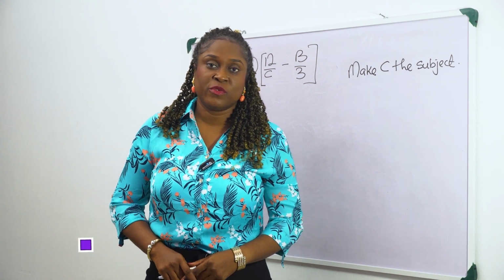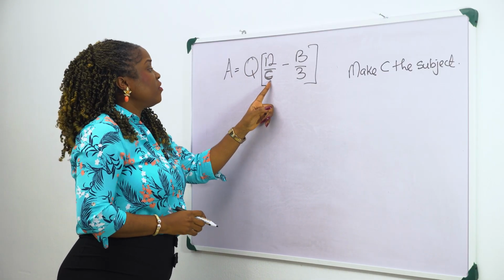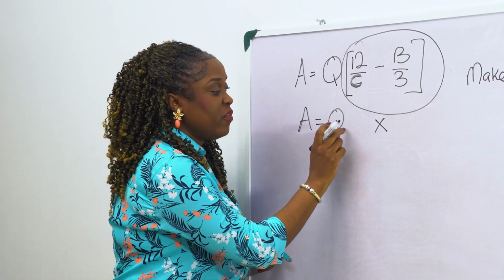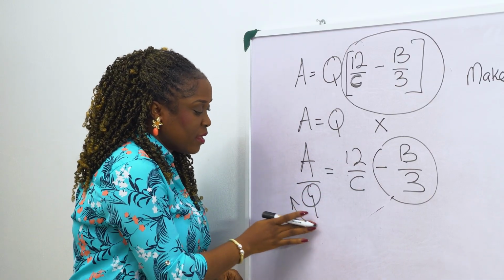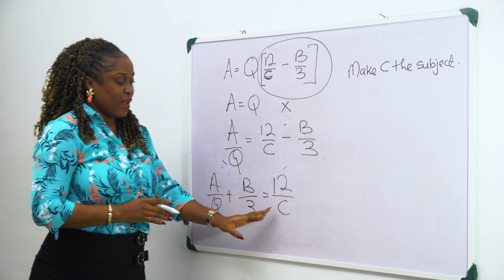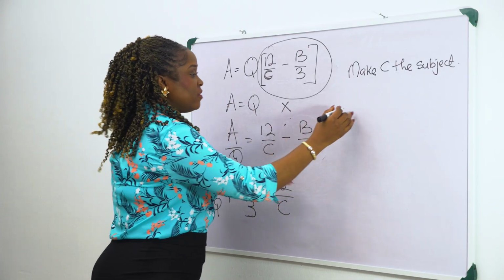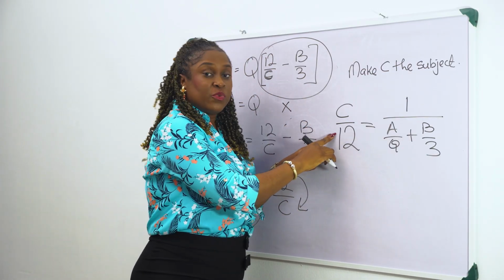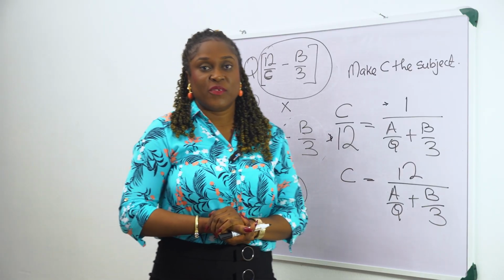Finding Subject of Formula